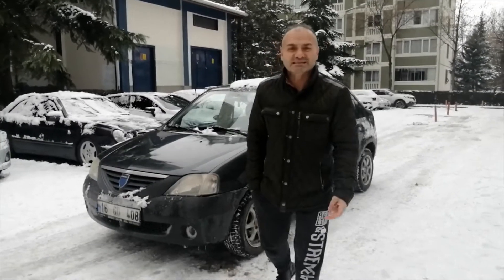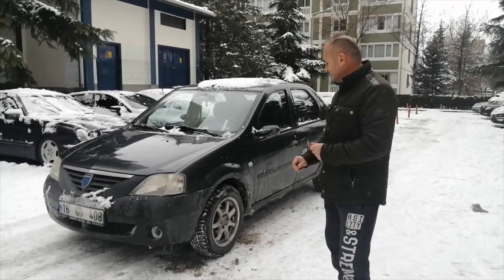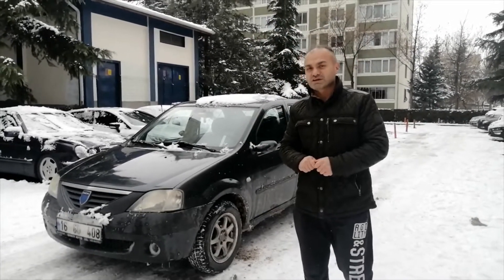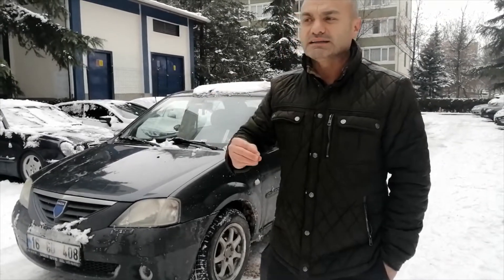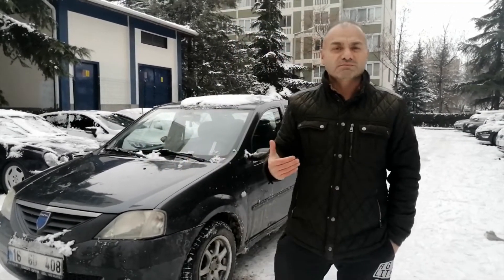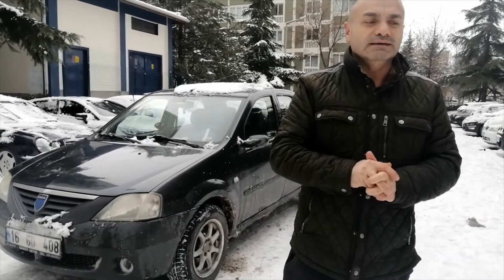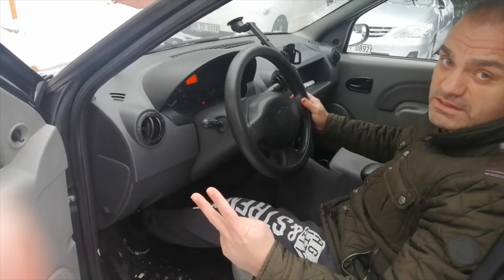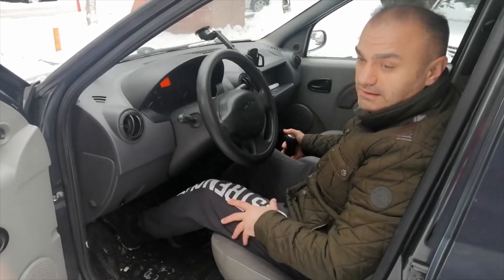KIŞIN ARAÇ KULLANMAK (KARDA VE BUZDA)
KIŞIN ARAÇ KULLANMAK
KARDA VE BUZDA DİKKAT EDİLMESİ GEREKENLER
PATİNAJ SIZ HAREKET ETTİRMEK